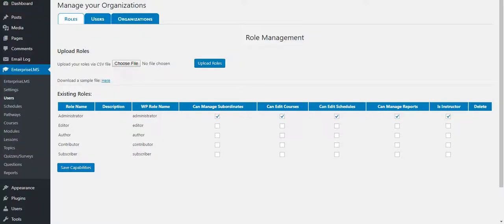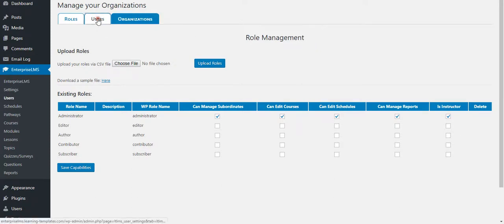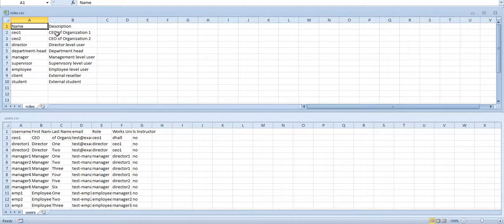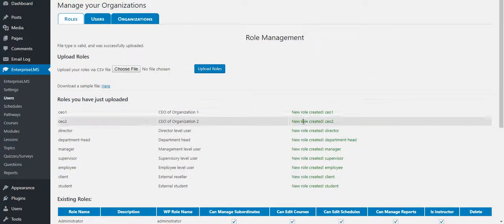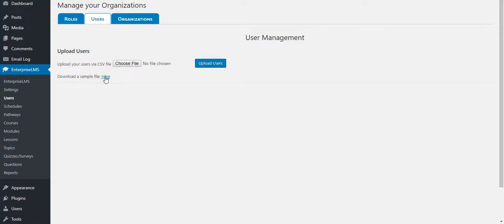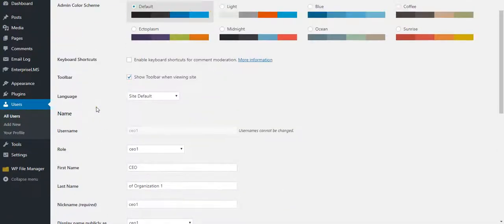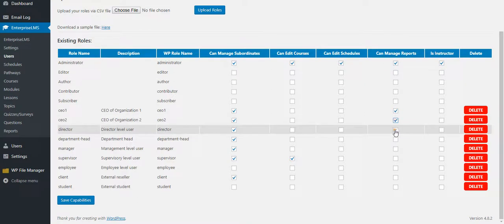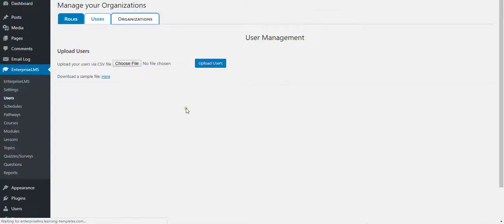EnterpriseLMS: Bulk upload roles, users and organizational structures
EnterpriseLMS is a new premium WordPress based extended enterprise LMS system.

Designed to support your internal organization, external organization and reseller clients with complex scheduling and advanced communication, management and reporting features.